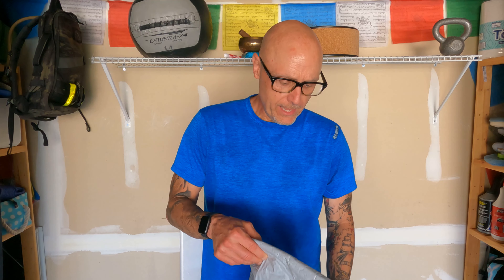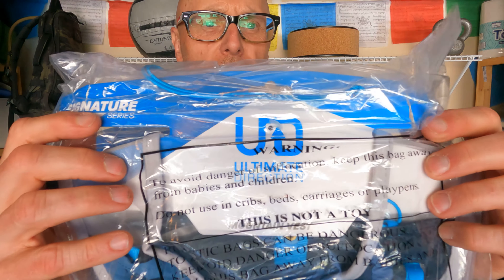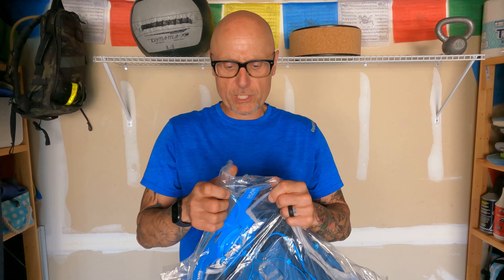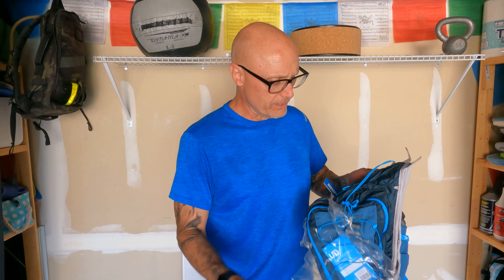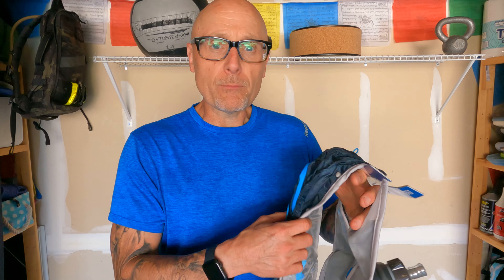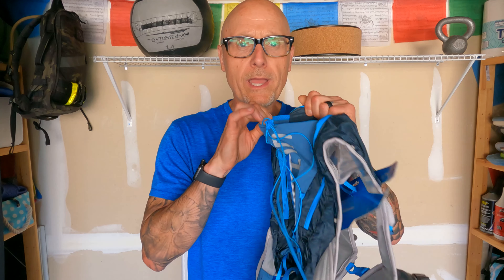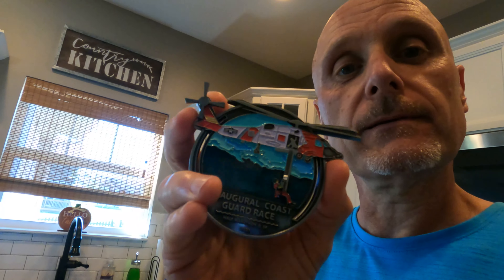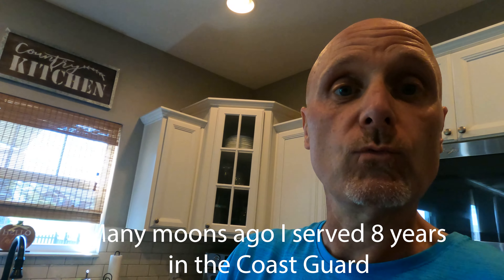Ultimate Direction Initial Impressions + Coaching Tip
Sharing my first impressions of the Ultimate Direction Mountain Vest 5.0.  Plus, if you stick around, I'm sharing a Wholistic Coaching Tip and how it can be applied in all of your workouts - running, strength training, yoga, or whatever your mode of training might be.

Enjoy and feel free to post your questions in the comments.